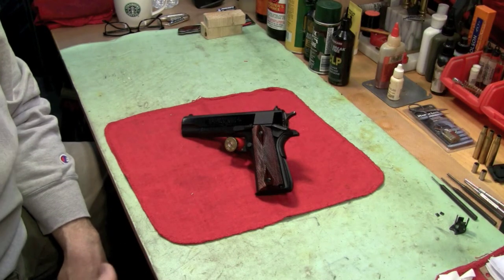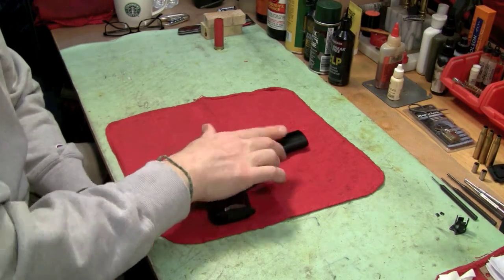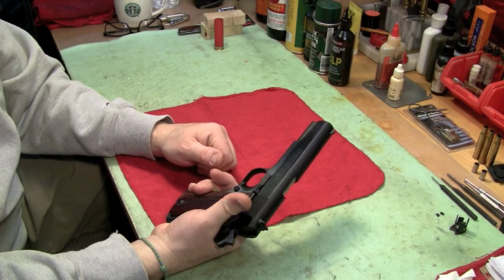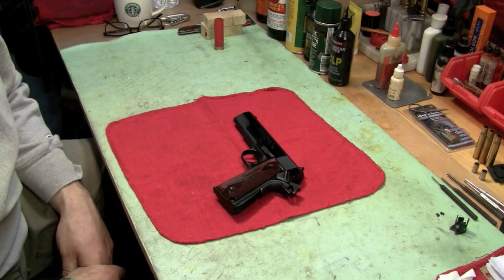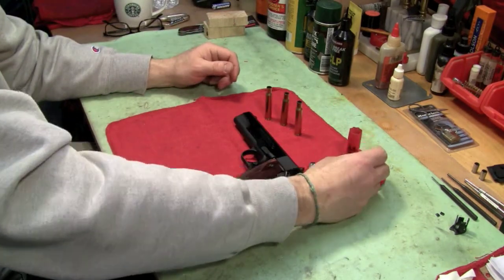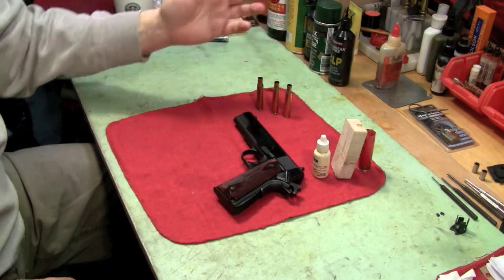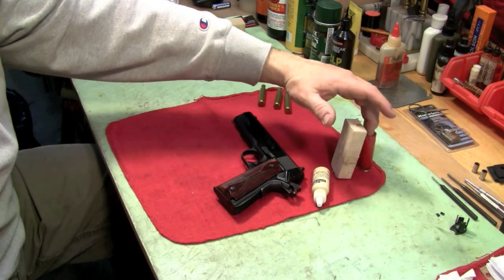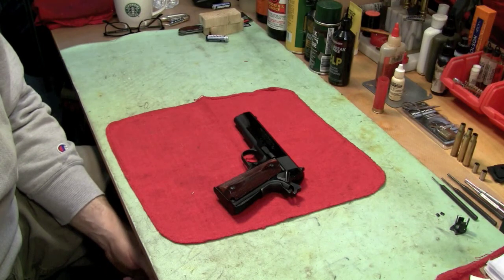Things Better Shooters Do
.to prepare to shoot